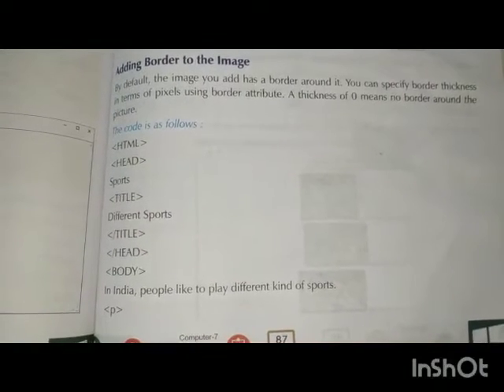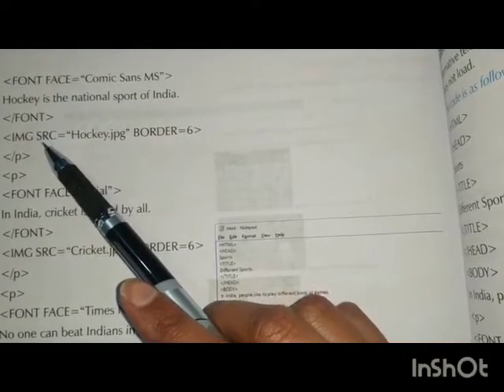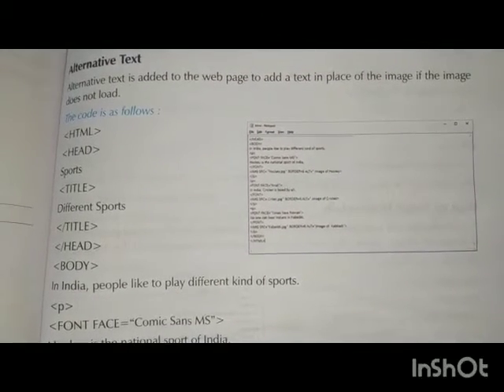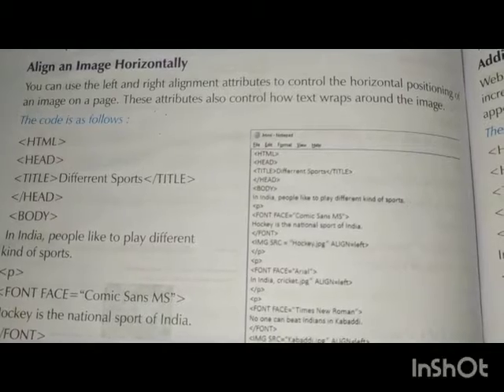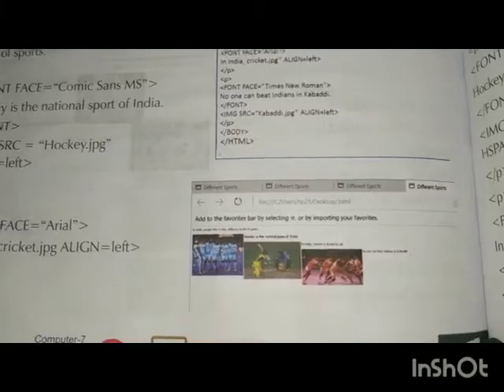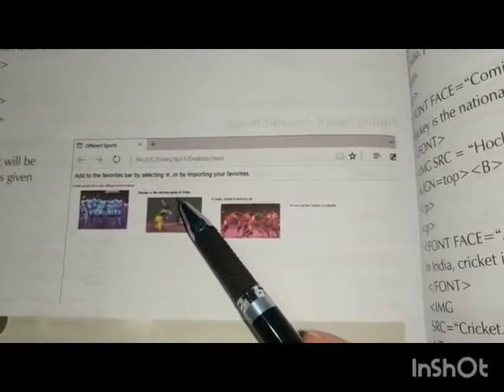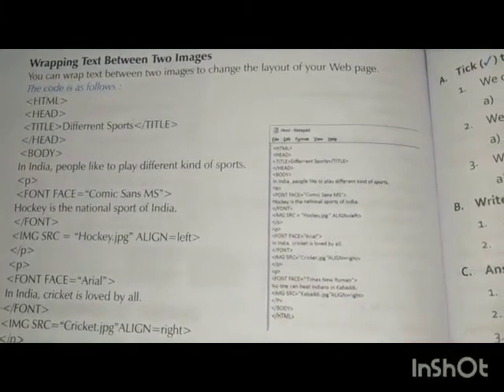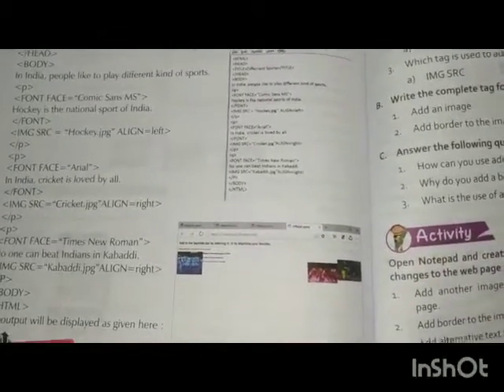Class-7||Subject-Computer||Ch-8- Images in HTML (Part-II)